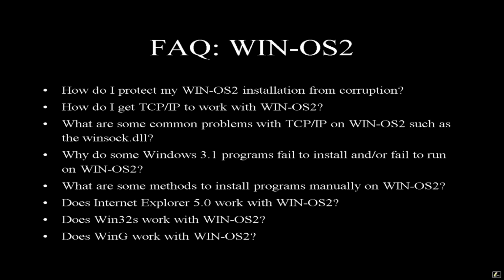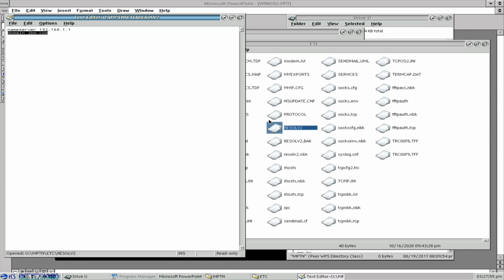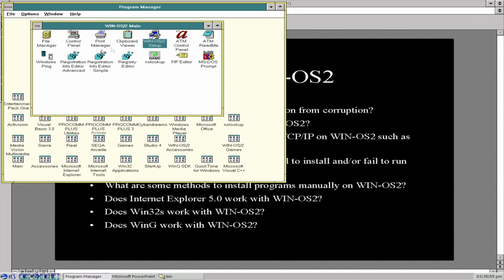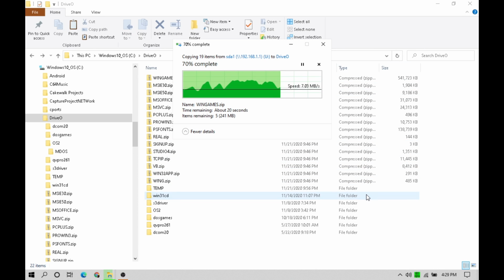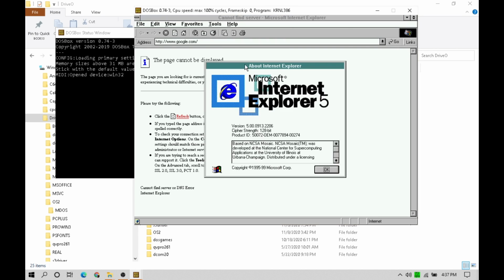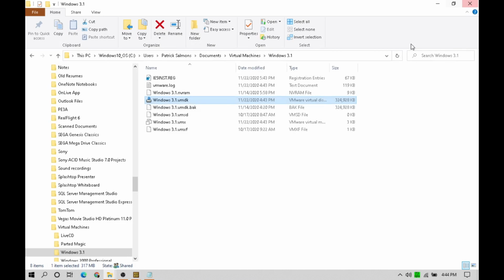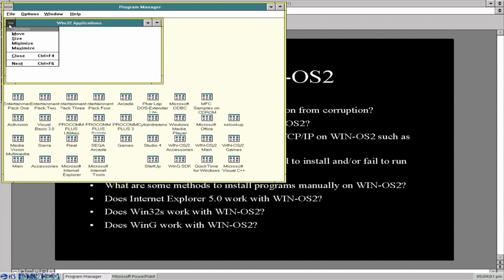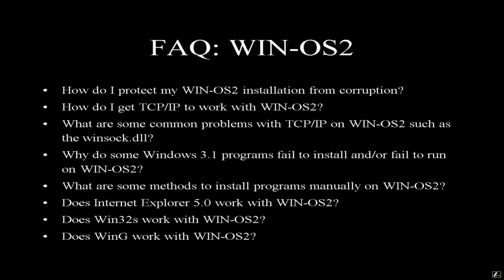OS/2 Warp FAQ: WIN-OS/2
This video is an unscripted FAQ for WIN-OS2. I tried to give some information for those interested in WIN-OS/2.

0:00 - Introduction
0:49 - How do I protect my WIN-OS/2 installation from corruption?
4:57 - How do I get TCP/IP to work with WIN-OS/2?
11:22 - What are some common problems with TCP/IP on WIN-OS/2 such as the winsock.dll?
15:40 - Why do some Windows 3.1 programs fail to install and/or fail to run on WIN-OS/2?
19:49 - What are some methods to install programs manually on WIN-OS/2?
42:24 - Does Internet Explorer 5.0 work with WIN-OS/2?
44:14 - Does Win32s work with WIN-OS/2?
46:27 - Does WinG work with WIN-OS/2?